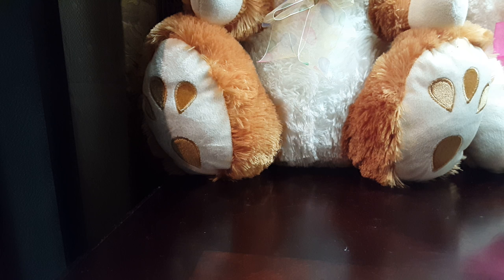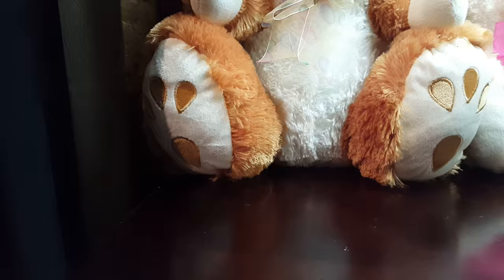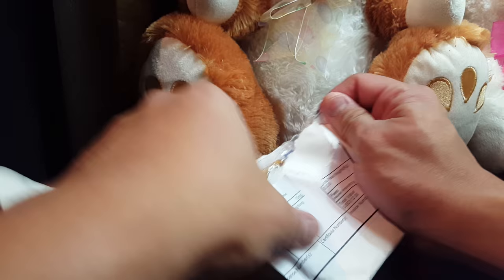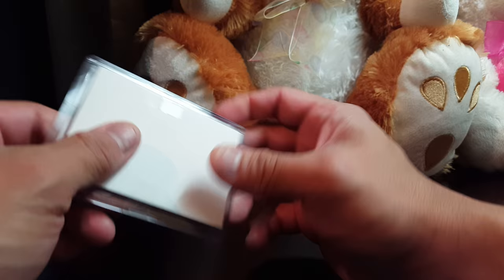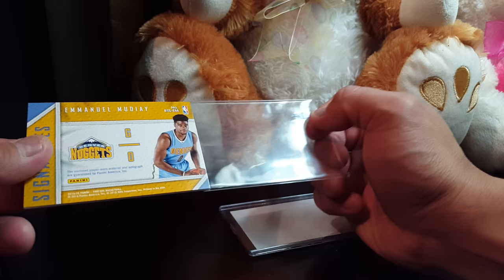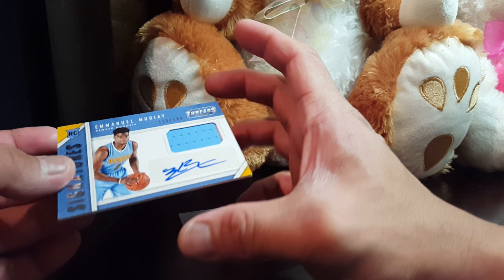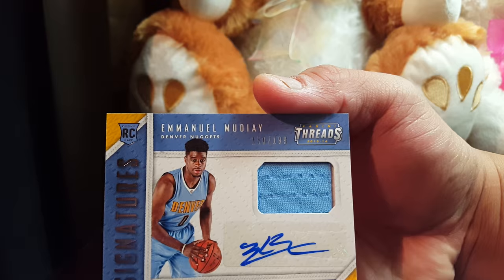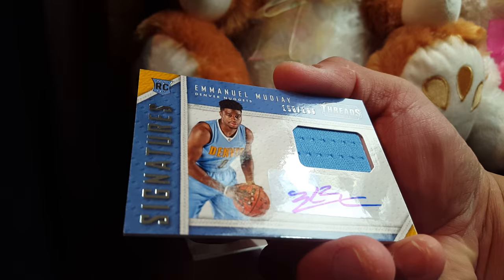Emmanuel Mudiay Rookie Card Autograph